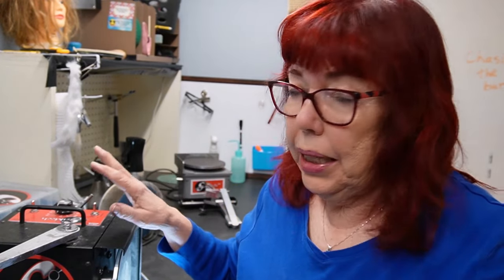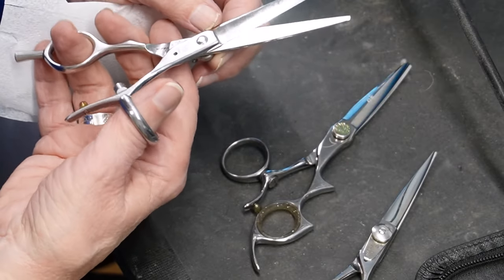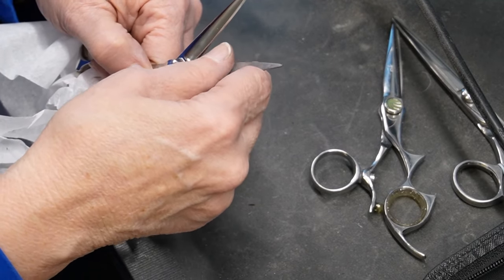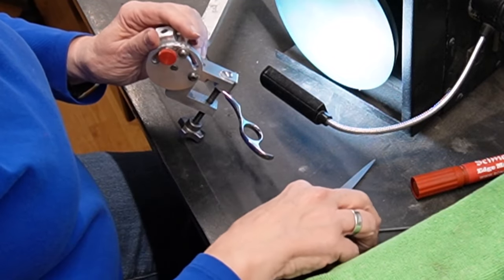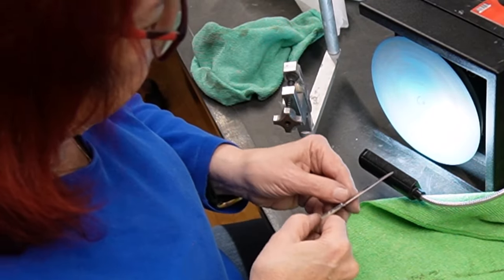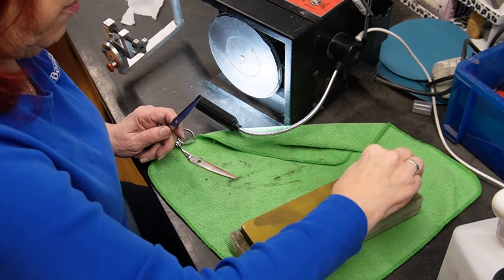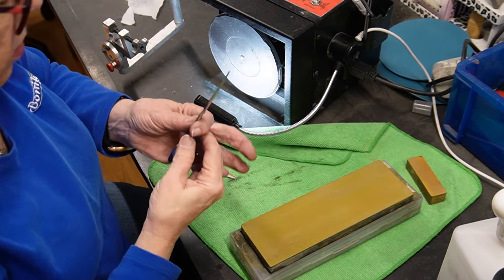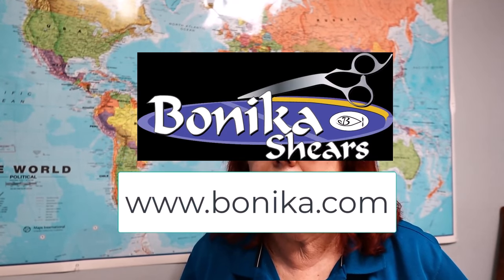Three Shears Get Sharpened On Two Different Machines - Demo by a professional shear sharpener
Shear sharpening is a lucrative business sharpening for hair salons and groomers. It is important to have the right equipment and training to give the best service. Interested in sharpening? Start here. download a free information package

00:00 Introduction
04:45 Sharpening Olivia Garden on Scimech HD
22:20 Sharpening Shark Fin on the Scimech HD
26:24 sword Edge vs Convex Edge
37:15 Sharpening Rusk on Scimech JR

Bonnie Megowan is the educator and sharpener with Bonika Shears which is a 30 year old family business owned and operated by the family including Gene her husband who is in charge of sales and Mystie her daughter who is in charge of daily operations. Bonnie is a sought after speaker at hair shows, sharpening conventions and cosmetology schools. Bonnie has produced hundreds of videos on her Youtube channel Bonika Shears. She has trained successful sharpeners both in person and in video chats in all 50 states and dozens of foreign countries

We recommend Bonnie's books, available on the Bonika website and on Amazon. "SHARPENING HAIR SCISORS - HOW TO START A REWARDING HOME-BASED BUSINESS" and “DIY Care and Repair of Stylist Shears” available in English and Spanish.

Please join our Sharpeners Jam in Atlanta each year and on Facebook